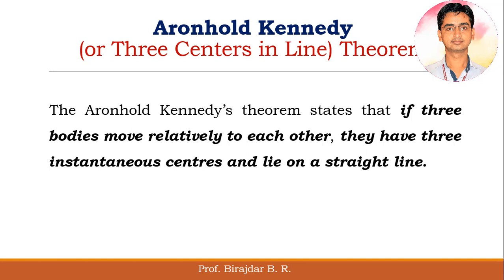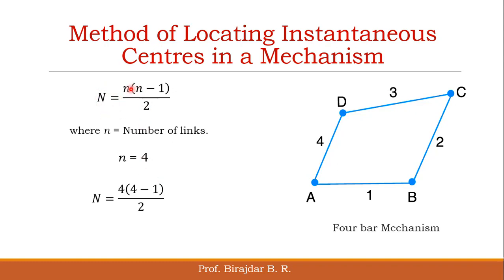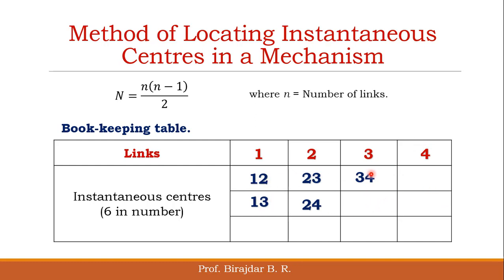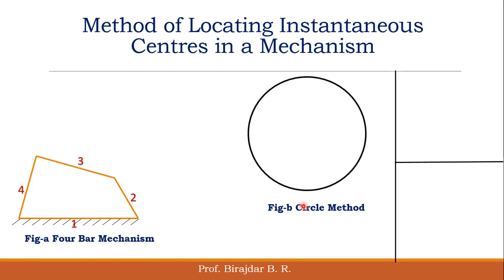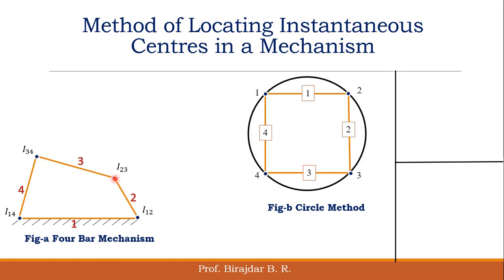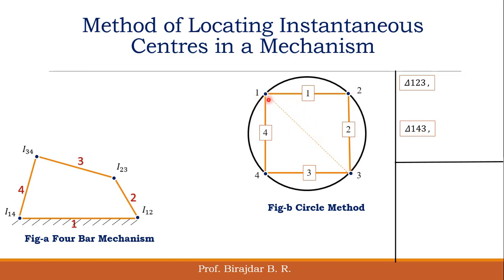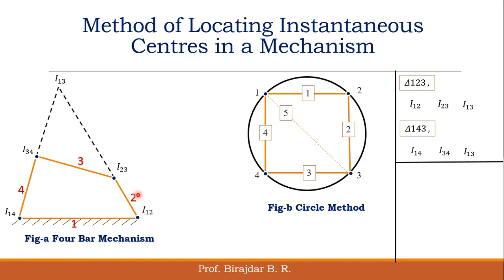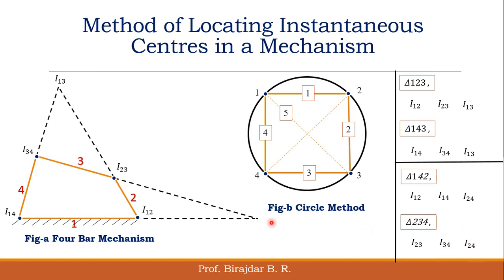Method of Locating Instantaneous Centres in a Mechanism (BRB)